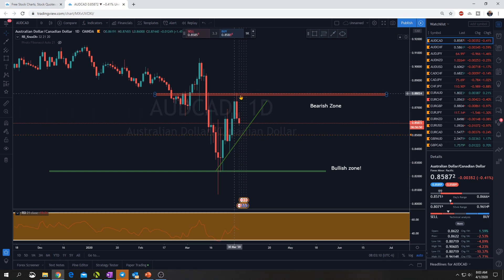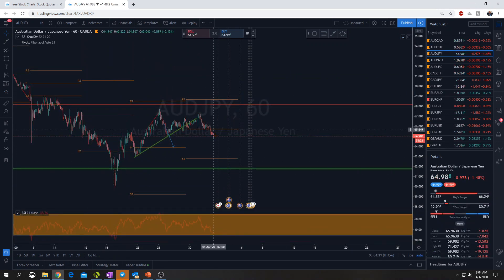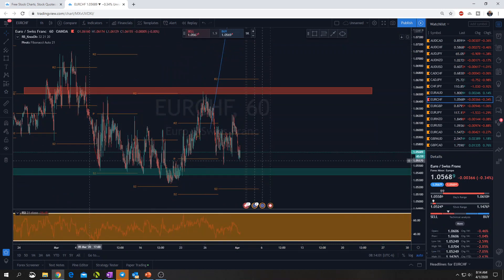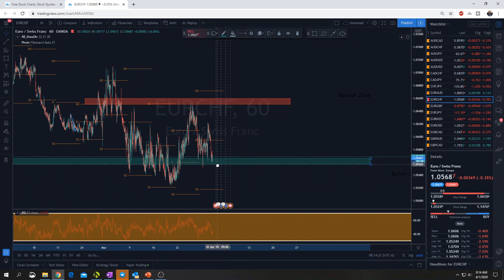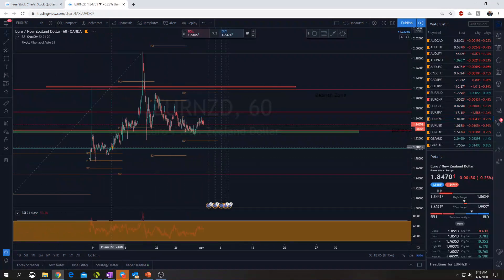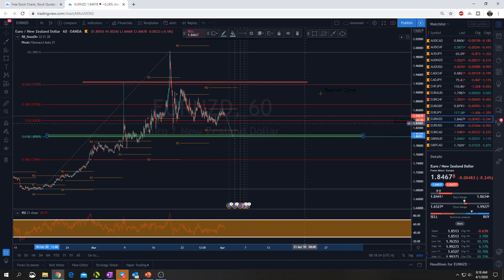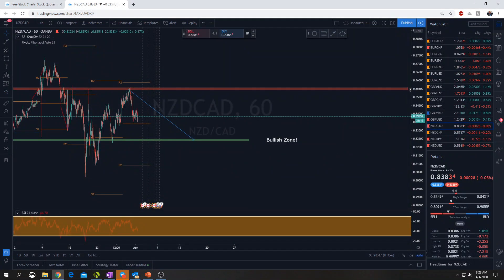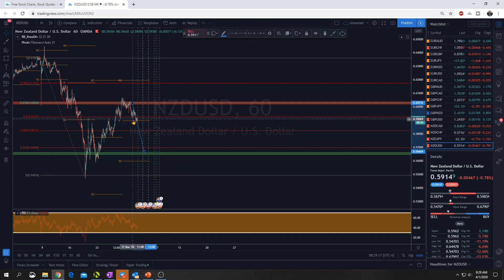Clayton Allen's Midweek Forex Review!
Good Luck!

I am putting together a series of Online classes here soon and if you want details on how you can get on the list please and schedule a call with me!